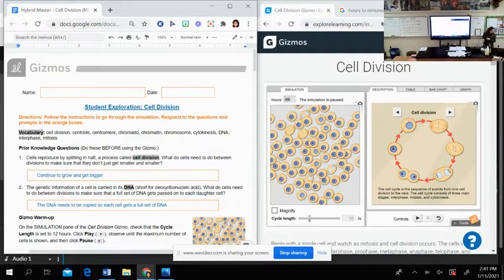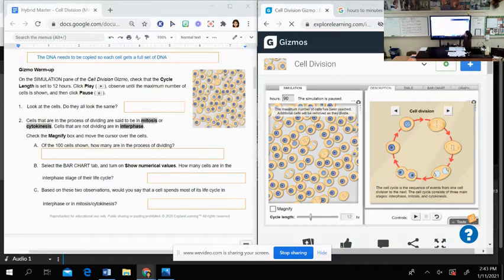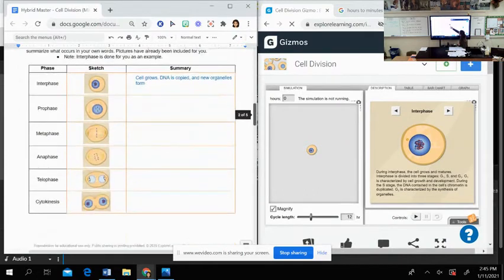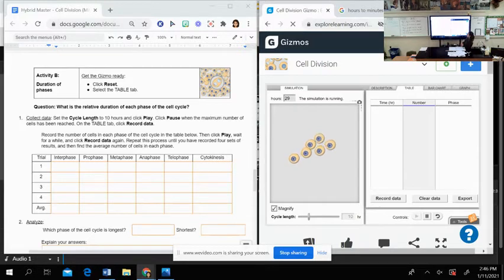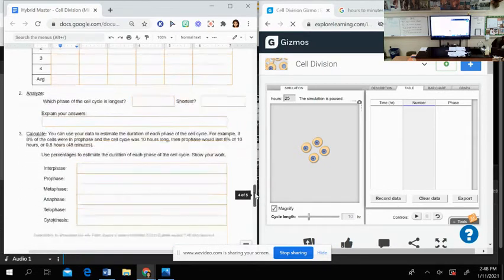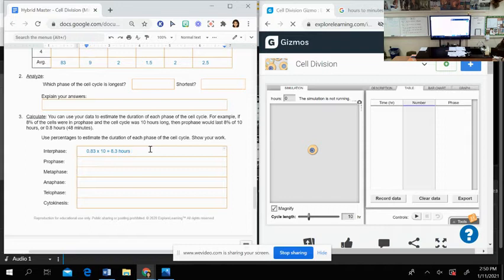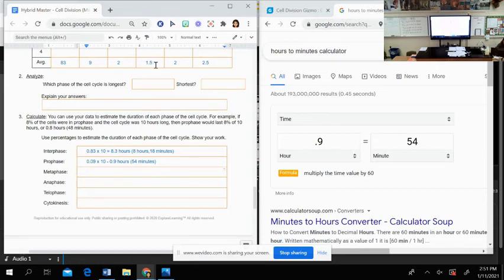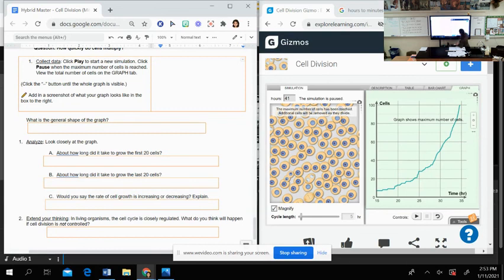Mitosis - Gizmo Lab Directions